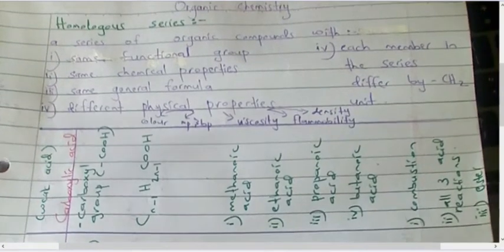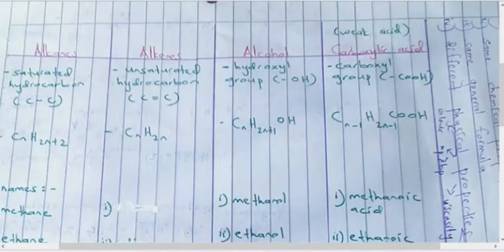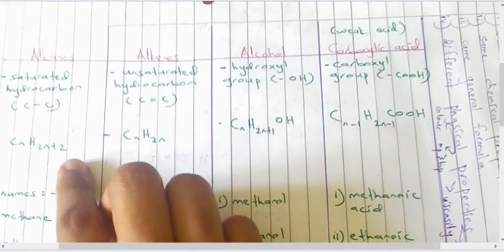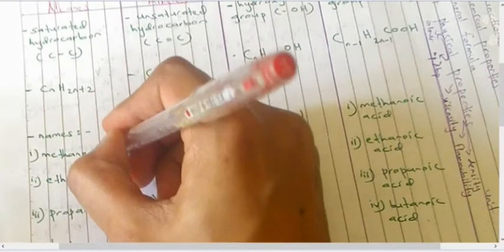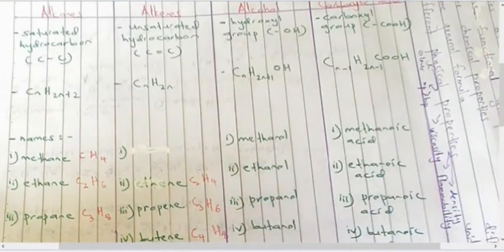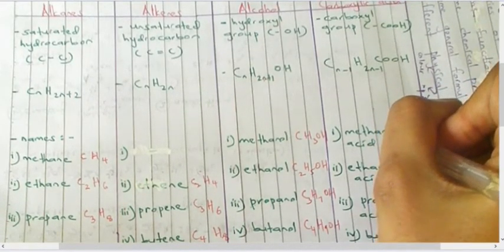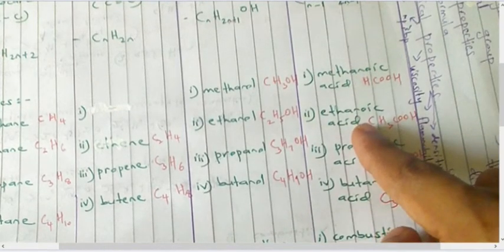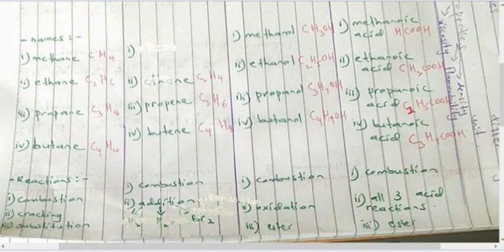ORGANIC CHEMISTRY SUMMARY ( O LEVEL / IGCSE)